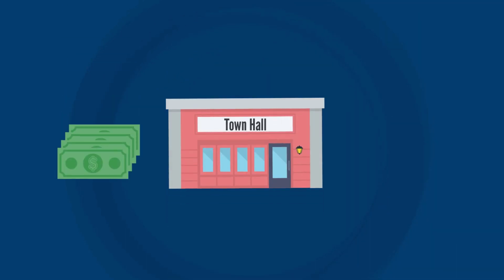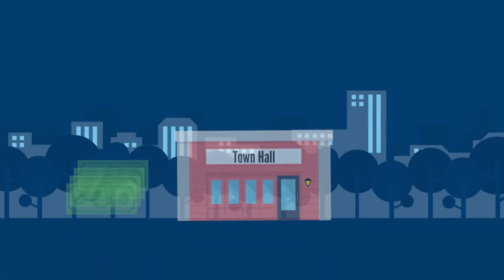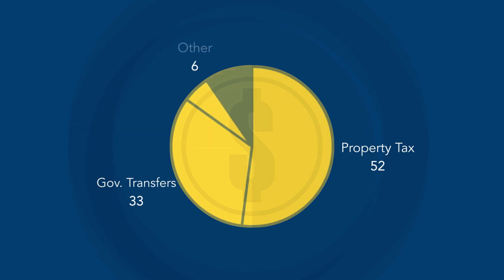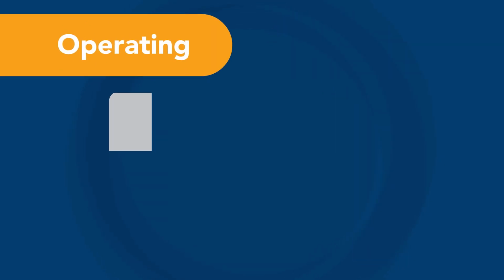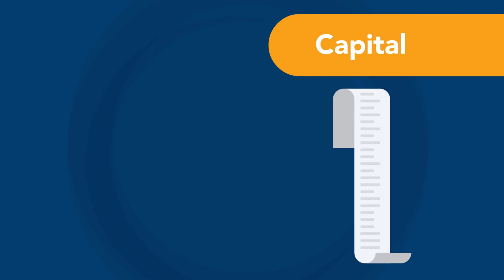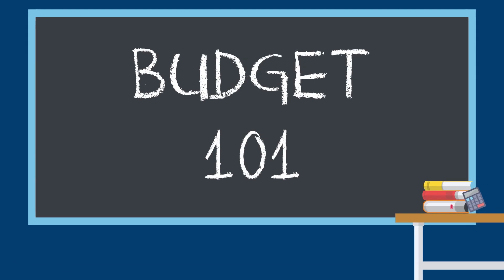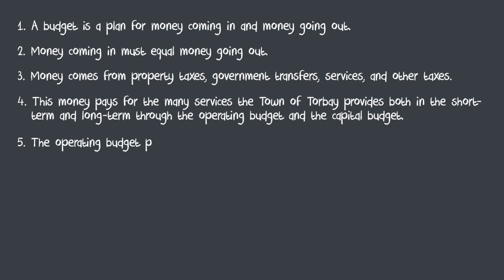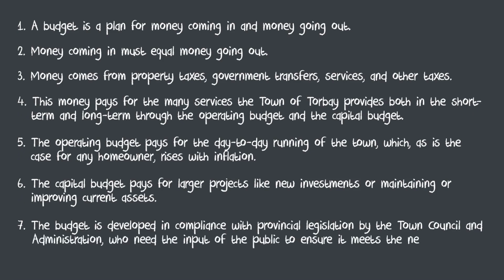Budget 101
To ensure that everyone can have their say when it comes to developing the Town of Torbay's budget, we have created a crash course to help you better understand how the town develops its budget.